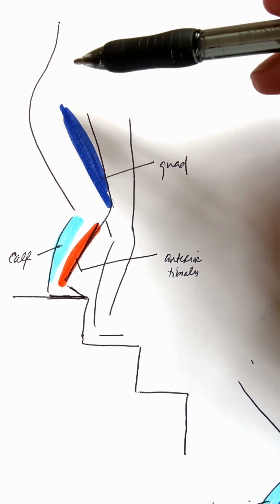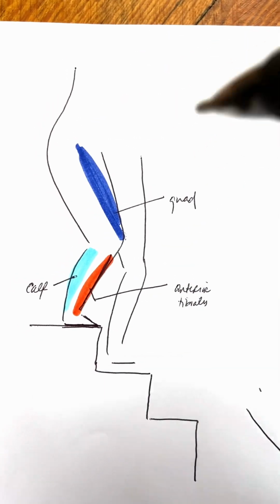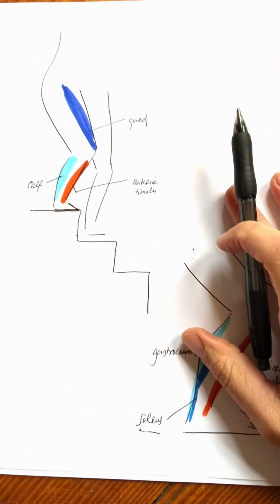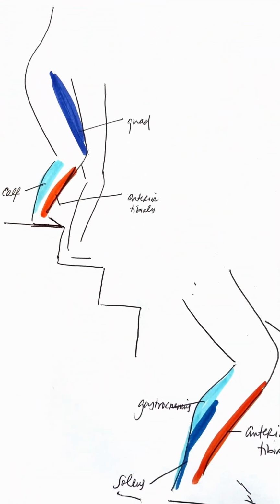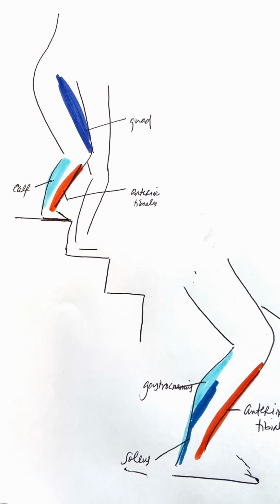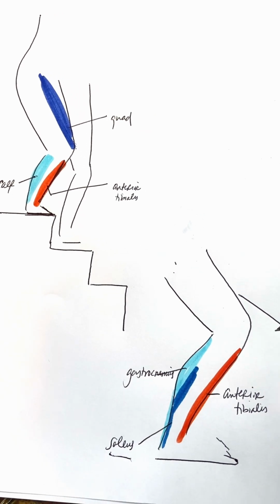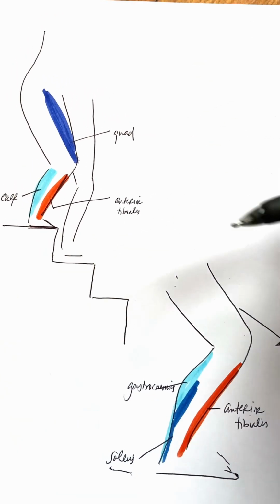Knee Pain Going Downhill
▪ FREE GUIDE - IMPROVING TENDON HEALTH AS YOU AGE
The Ultimate Science-Based Guide to Guide You Through How To Train to Not Just Be Healthy Now...but to Ensure You're Setting Yourself Up for Longevity with Running!

If you love running and hiking and you're ready to have an effective, efficient plan that gets you back to your workouts without injections, surgery, or needless time off, click the link below to schedule a time to see if we're a fit to work together for my 1-on-1 coaching